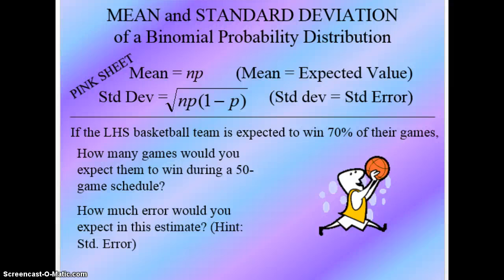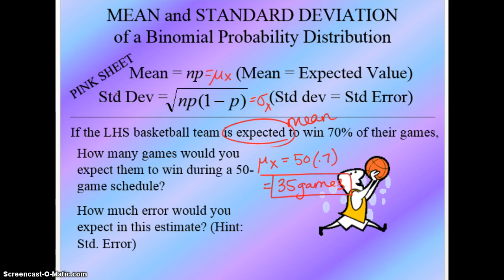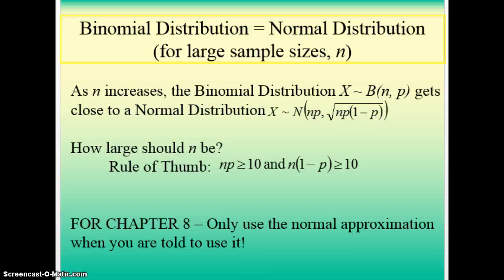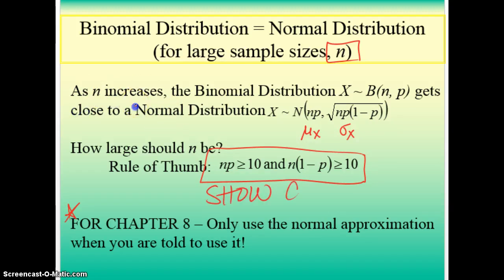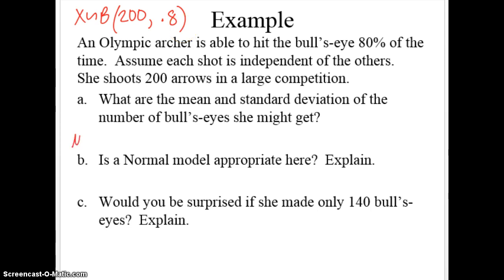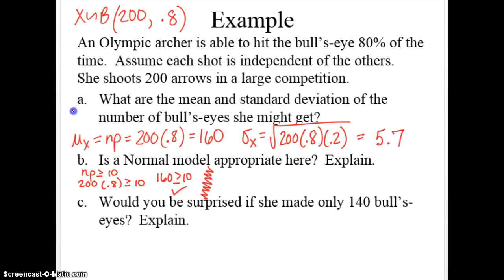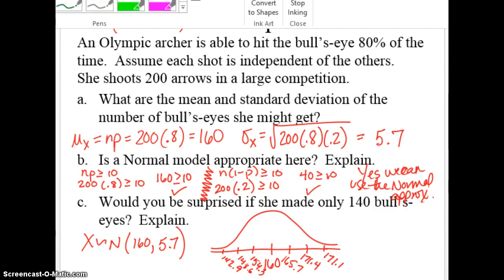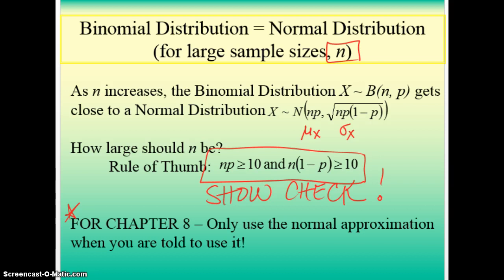Mean and SD of Binomial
How to calculate the mean and standard deviation of a binomial distribution and use it for the normal approximation